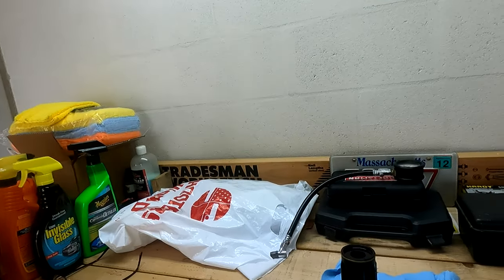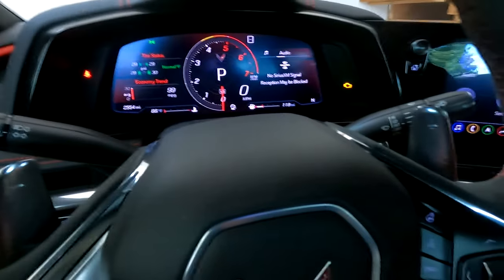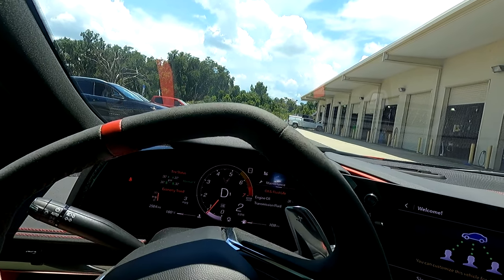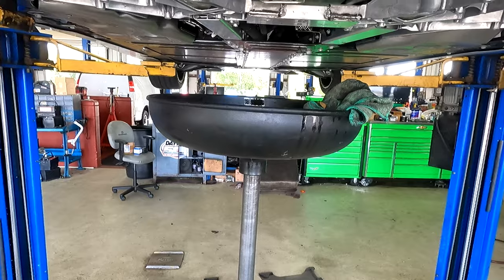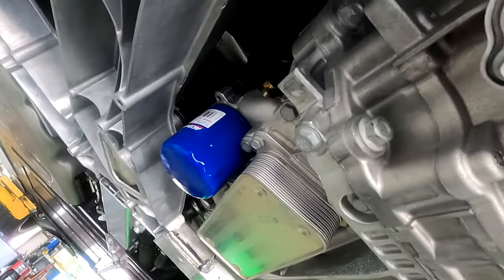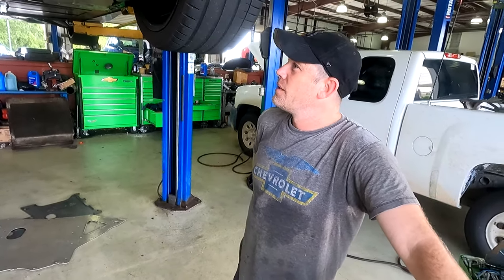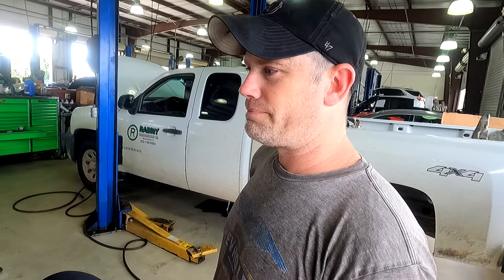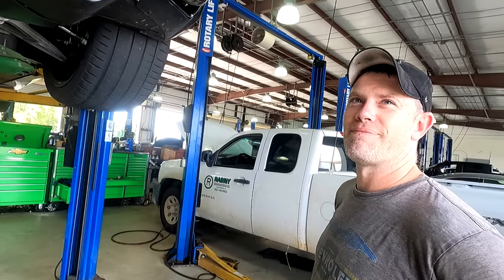Behind the Scenes - First Service on my C8 Corvette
Behind the scenes video of the actual 1st Service on my C8 Corvette. Includes the changing out of the DTC filter.
And below are 3 nuggets including where to get your oil (or tranny oil) analyzed. Where to find recalls or TSB's for your car, and window sticker info. PLUS TeamZR1 link.

or call them at
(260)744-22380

For more info and car data check out TeamZR1 hosted by John Rovner:
Loads of great info here who and he does amazing "tunes" on all tunable Corvettes. (He's tunes several of my Corvettes)